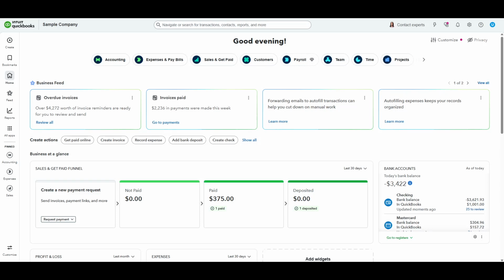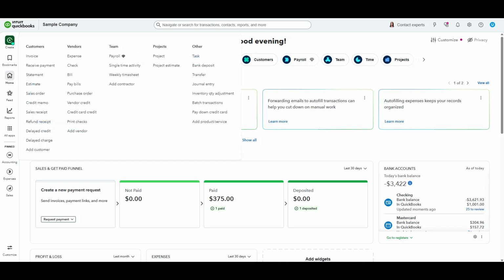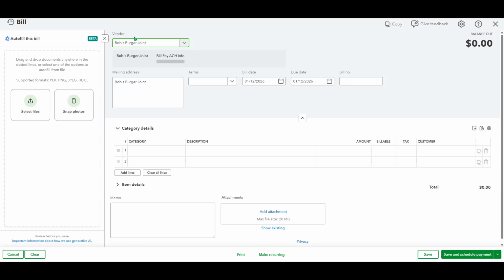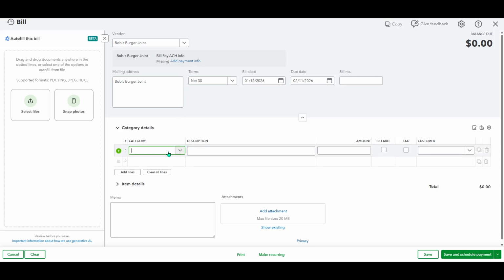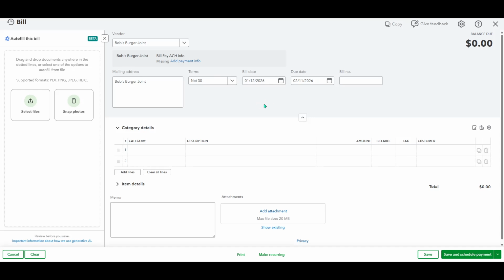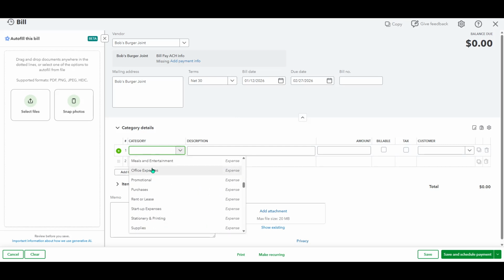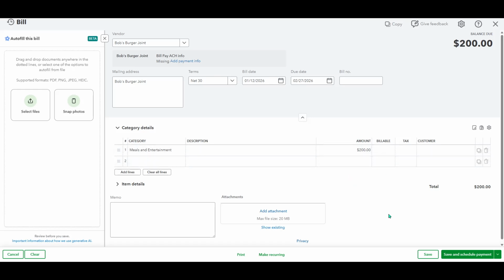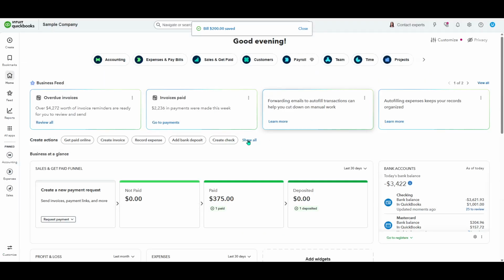How to Enter Bills in QuickBooks Online (New Interface | 2026 Step-by-Step Beginner Tutorial)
Learn how to enter bills in QuickBooks Online using the new interface—the correct and clean way! In this 2026 step-by-step beginner tutorial, I’ll show you how to create vendor bills, code expenses correctly, track accounts payable, attach receipts, and avoid common mistakes that cause unpaid bills and incorrect vendor balances. Perfect for beginners, small business owners, and bookkeepers managing bills in QuickBooks Online.

how to enter bills in quickbooks online, quickbooks online bills tutorial 2026, quickbooks online new interface enter bills, record vendor bills quickbooks step by step, track accounts payable quickbooks online, attach receipts to bills quickbooks, beginner quickbooks tutorial, small business bookkeeping bills, quickbooks online vendors bills, accounting enter bills quickbooks